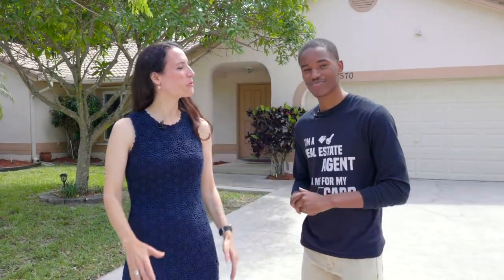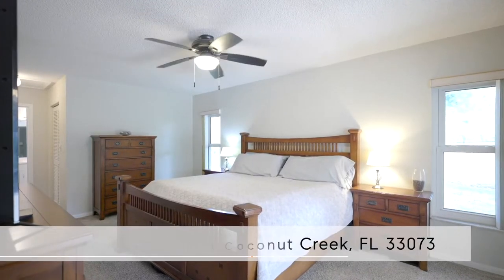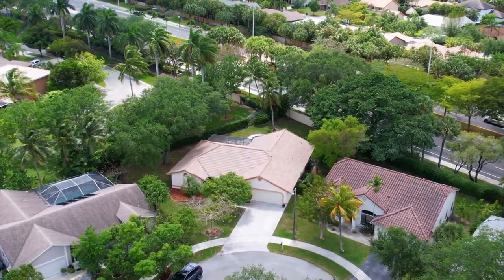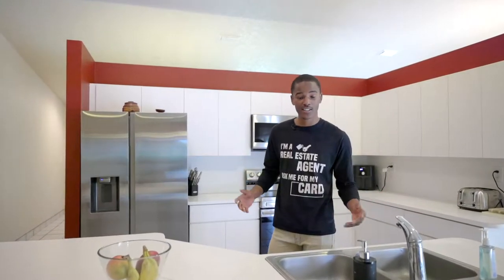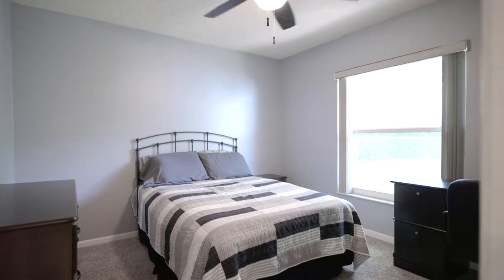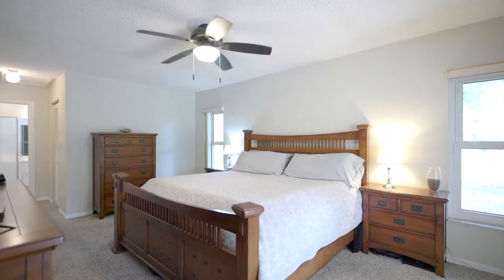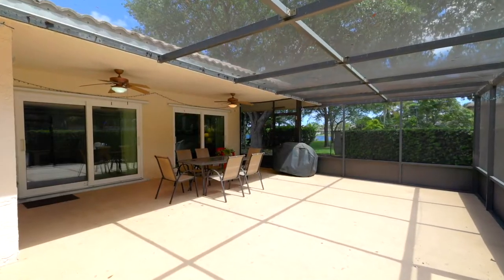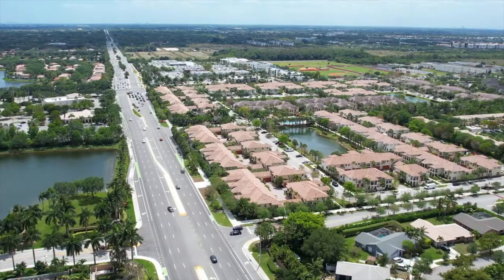2022 Home Tour in Coconut Creek, Florida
Join Marisa Hold Steller and Walton Pierre of the Homes by Cusi team as they show you around our newest listing in Coconut Creek Florida.

Coconut Creek is south of Boca Raton, west of Deerfield Beach, east of Parkland, and northeast of Coral Springs, Fl.

Call us if you'd like to see it. We're Friendly!!